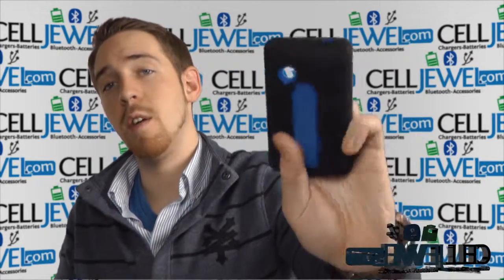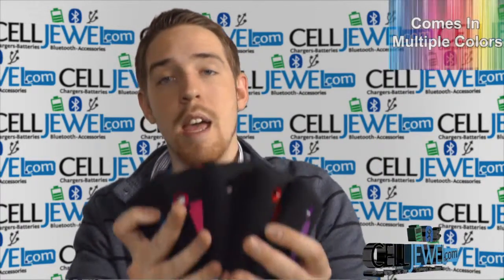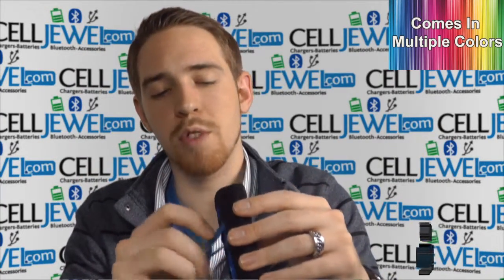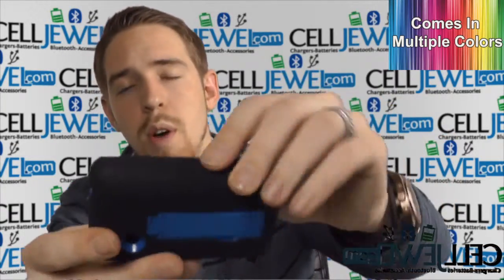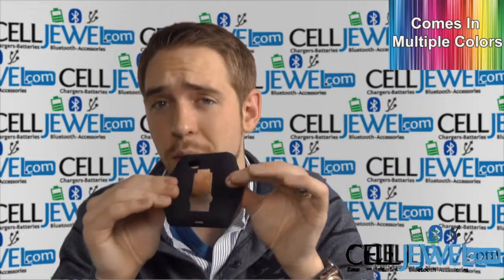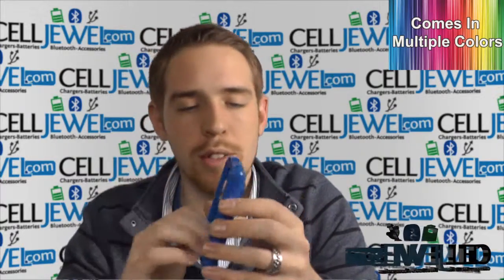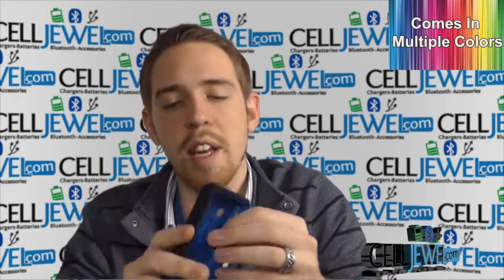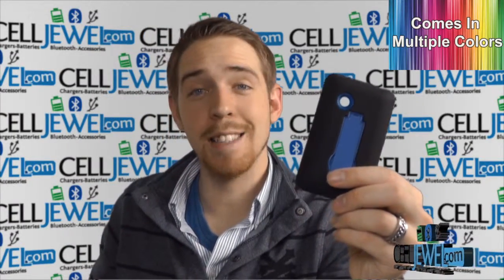CellJewel.com - LG Spyder 2 Hybrid Cases With Kickstand